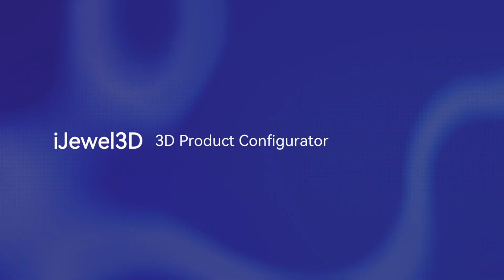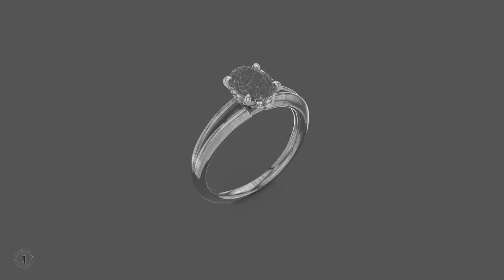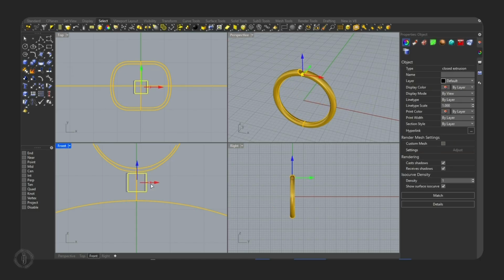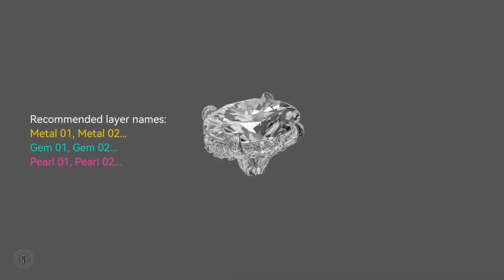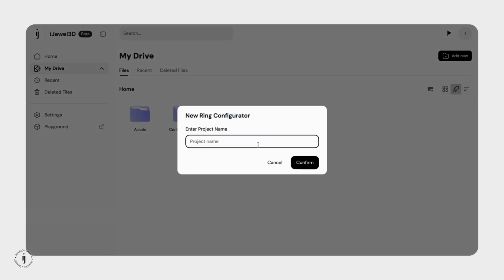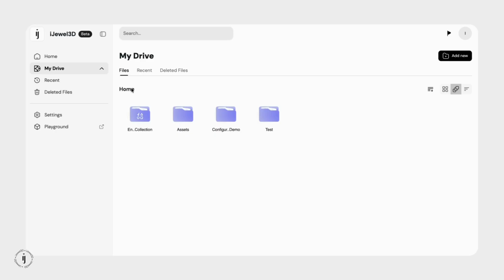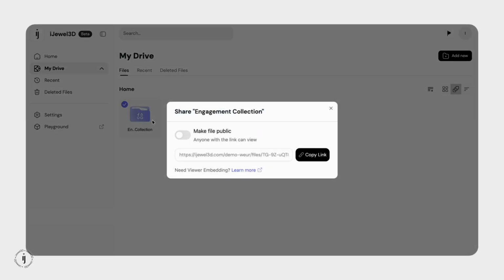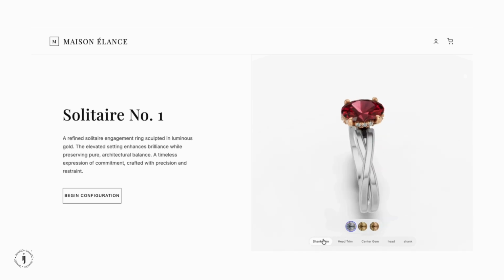How to Build a 3D Product Configurator | Complete Tutorial - Rhino to iJewel3D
Learn how to set up your own interactive 3D product configurator from start to finish! This complete tutorial covers everything from preparing your 3D files in Rhino to sharing your configurator with customers or embedding it on your website.

A configurator lets your clients switch between design options and see every change in real time, in 3D, right in the browser - no app required.

✓ How to prepare 3D models in Rhino for configurators
✓ Component-based approach to product variations
✓ Set up your configurator project in iJewel3D Drive
✓ Adjust materials, lighting, and camera settings in Playground
✓ Share via link or embed on your website
✓ Generate unlimited combinations from component libraries
Note: The example uses a ring, but the same workflow applies to earrings, bracelets, pendants, watches, or any product with variations - even outside of jewelry!

Component-Based Approach:
Instead of creating one model for every variation, upload each component once and let iJewel3D combine them automatically. Upload 5 head styles and 5 band styles = 25 combinations with zero extra modeling!
Two Positioning Methods:

Manual Positioning (Simple):

Model each part in correct position in 3D space
Works well for fixed designs with few variations

Anchor-Based Placement (Recommended):

Create placeholder cubes at snap points
Use layer naming: "placeholder:head"
Perfect for large component libraries
Automatic precise alignment for all variations

GET STARTED WITH IJEWEL3D
🎨 Try iJewel Playground: Create your first jewelry renders today!

QUICK TIP
The more components you have, the more combinations you get - without any extra modeling. Start with a small library and expand over time!

Material Layer Organization:

Separate metals and gemstones on different layers
iJewel3D reads layers to apply correct materials
Critical for material switching functionality